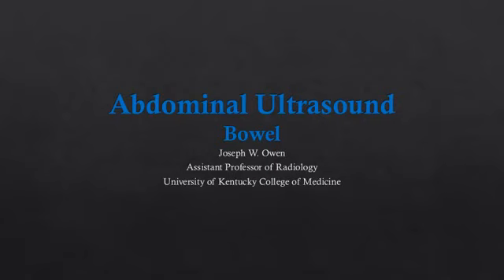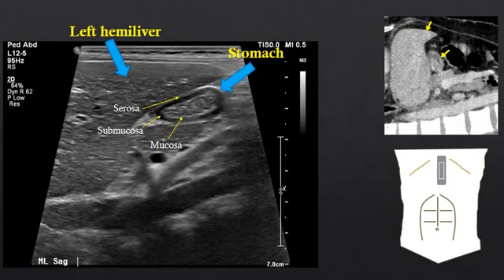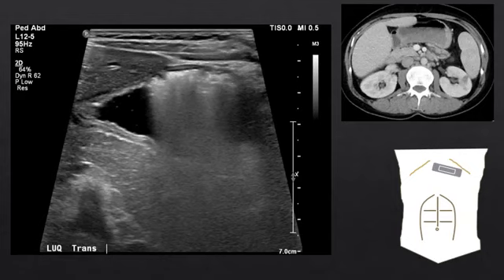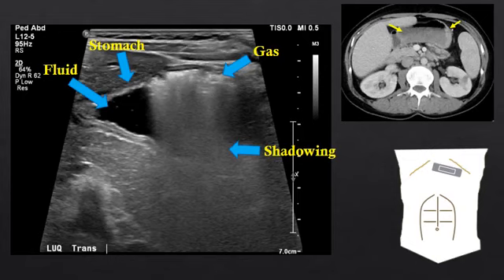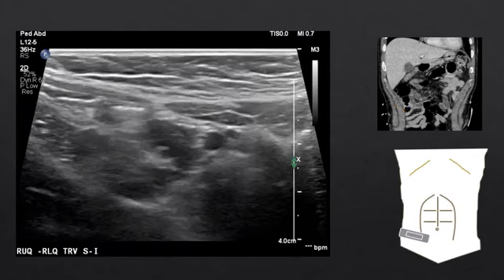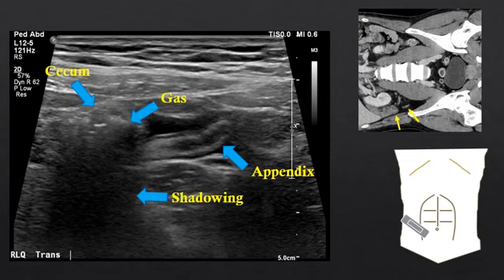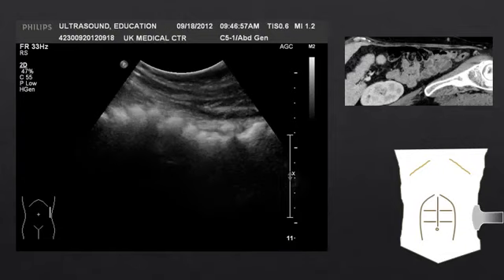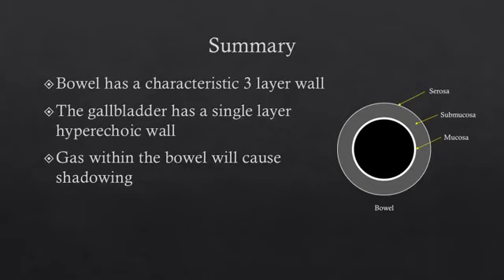Abdominal US The Bowel